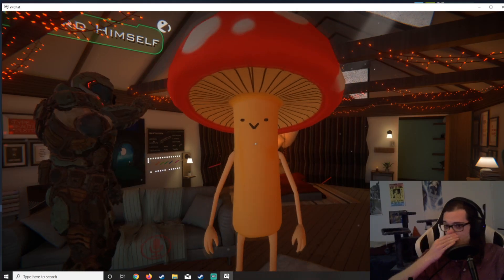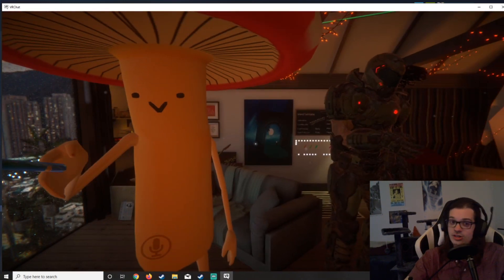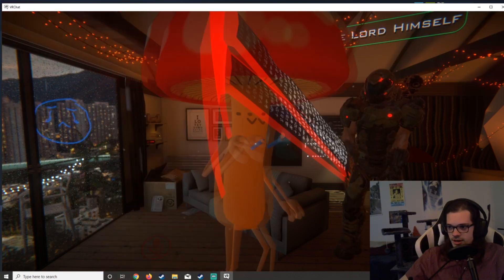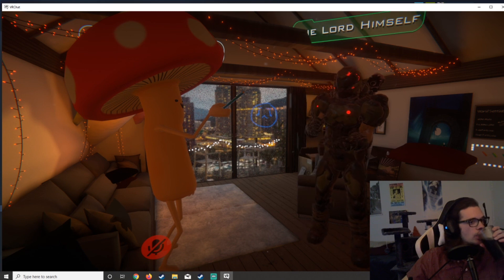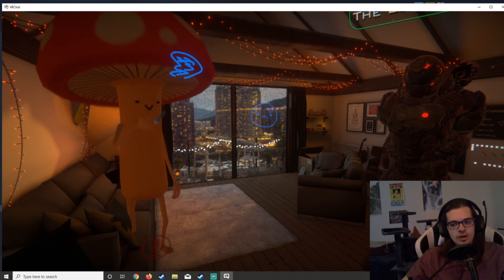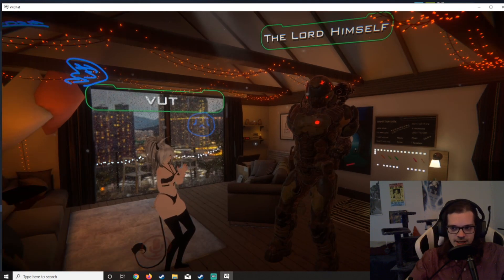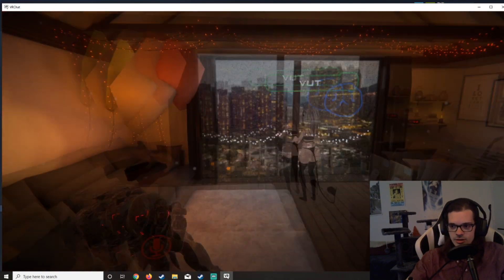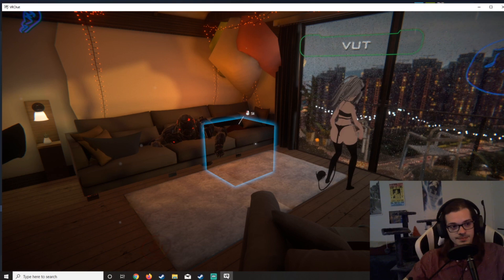I Pretended to be A VR Hedge Fund Manager in VR Chat (Comedy)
I told these guys I was a virtual hedge fund manager but they didn't believe me for some reason. A stranger proceeded to tell me about his friend who purchased some virtual real estate for $10,000.

2020, what a year.